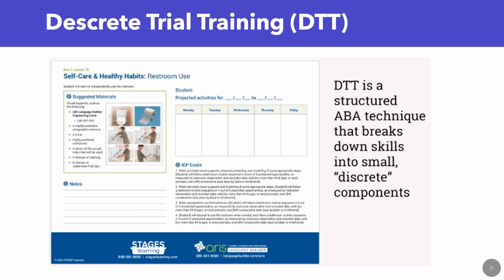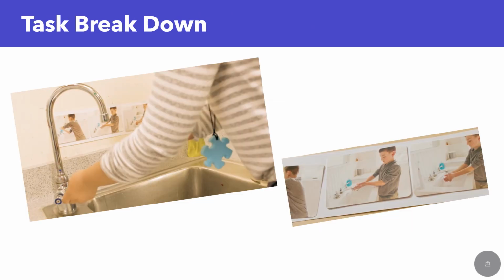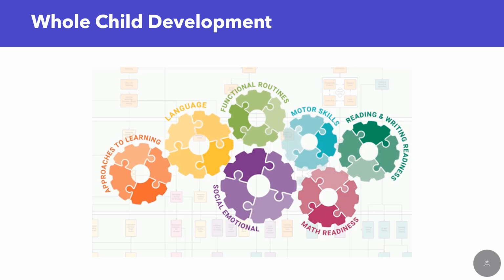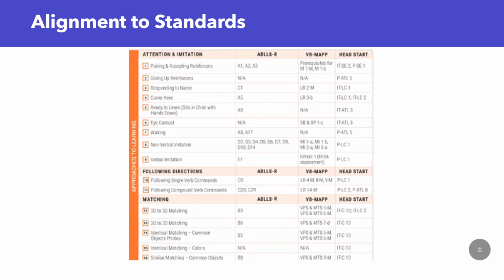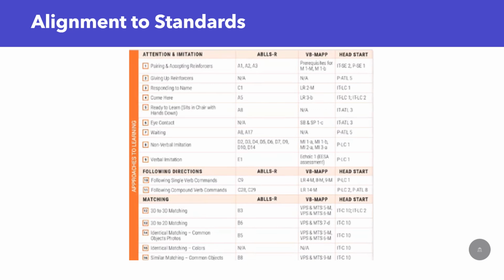Special Education: ARIS Training: Module 1 Session 4